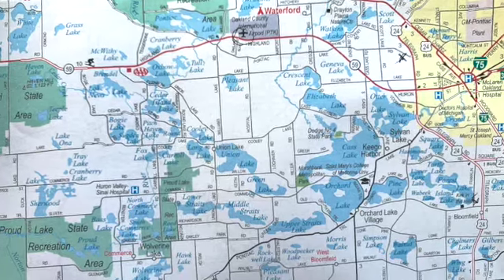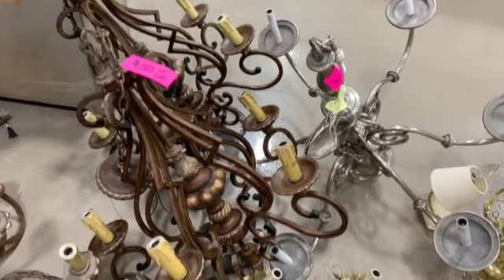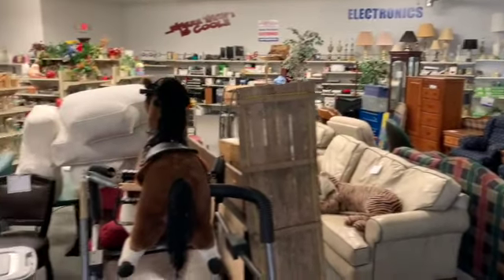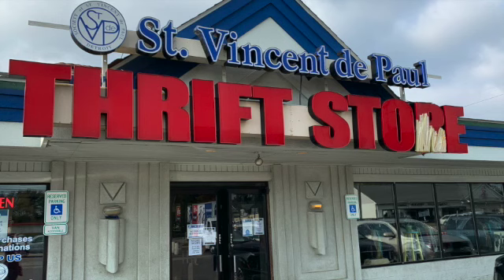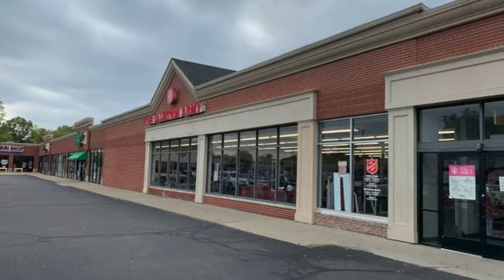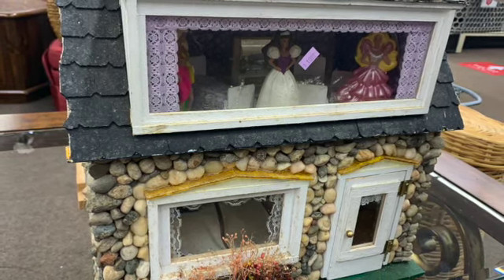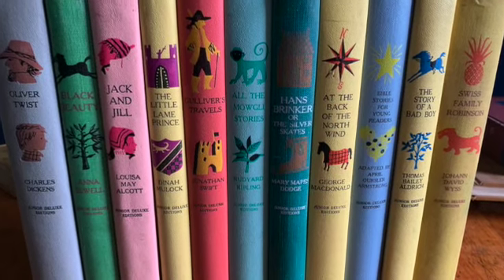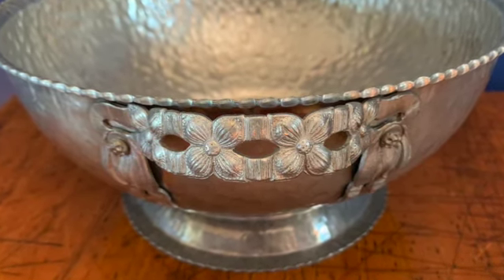Thrift With Me Southeastern Michigan Thrift Haul | Thrift for Profit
I love to go thrifting, but the thrift stores near me have had really low inventory and high prices.  I decided to explore southeast Michigan and followed US-24 to see what I could find. Want to see what I found?

2621 Dix Highway
Sun 12-5